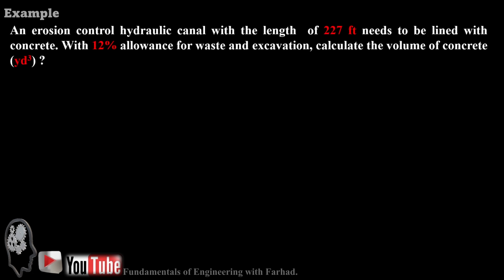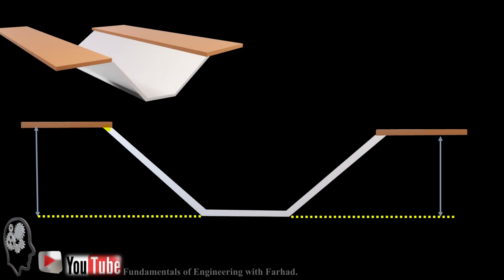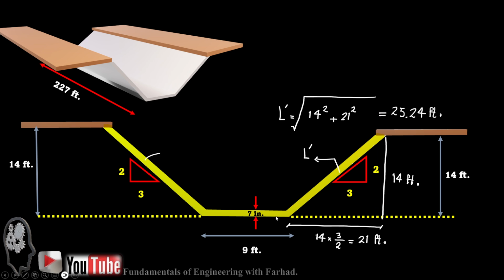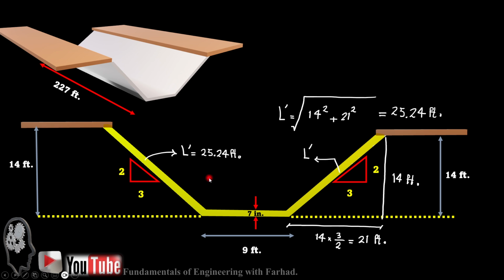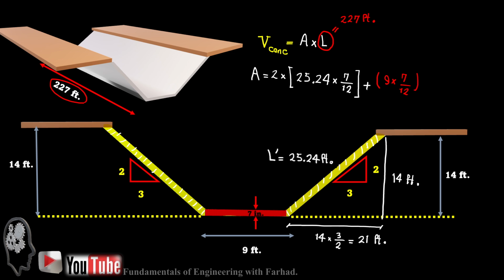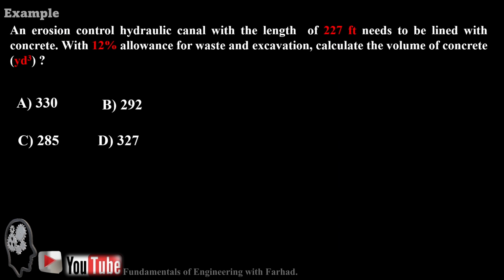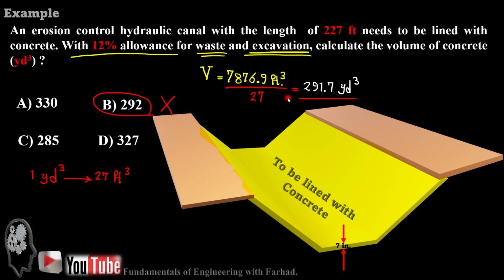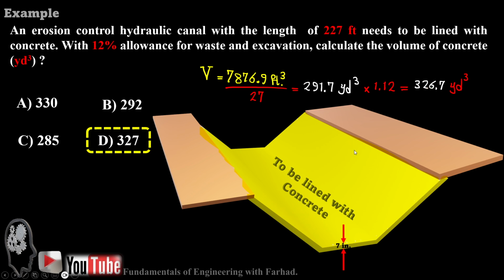Erosion Control Canal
Hydraulic Engineering % Fluid Mechanics